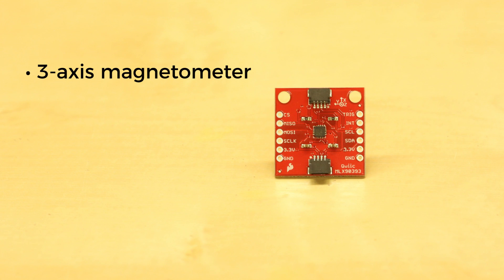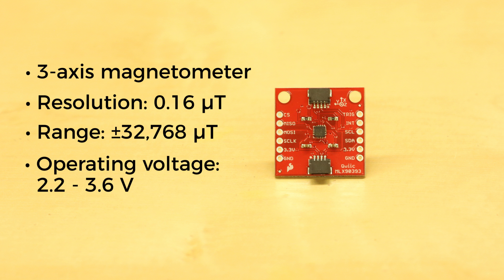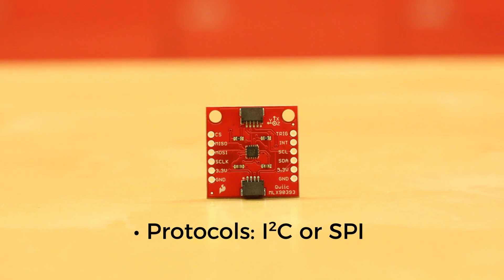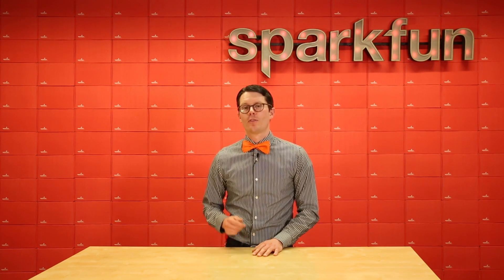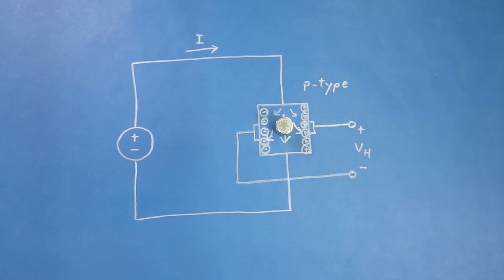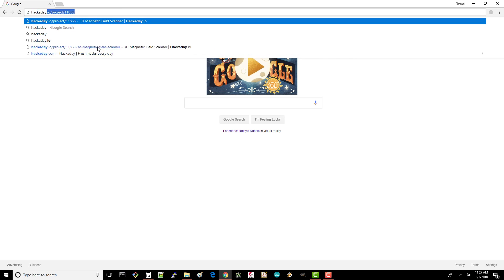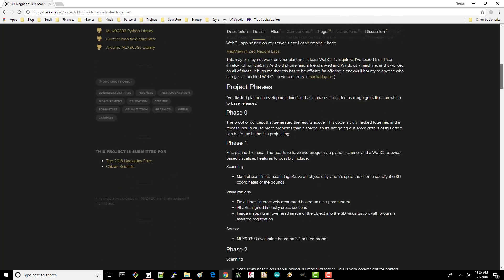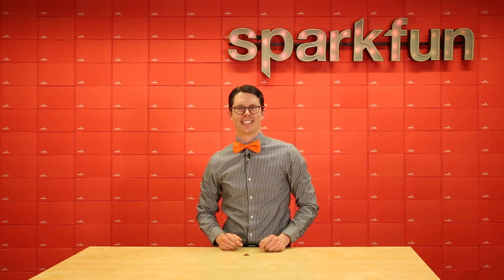Product Showcase: Qwiic MLX90393 Triple Axis Magnetometer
The Melexis MLX90393 is a triple axis magnetometer capable of measuring magnetic fields with a resolution of up to 0.161 µT and has a maximum range of ±32,768 µT. Operating voltage is 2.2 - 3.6 V. Communication can be over I2C or SPI, and the board comes with Qwiic connectors.